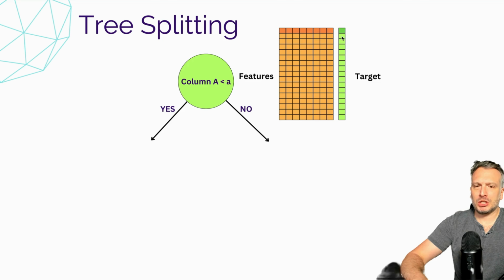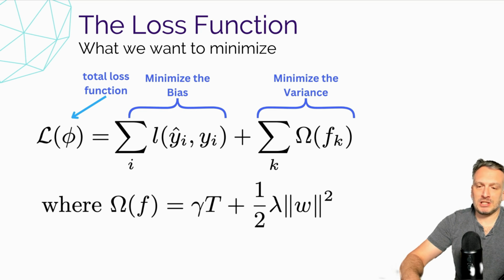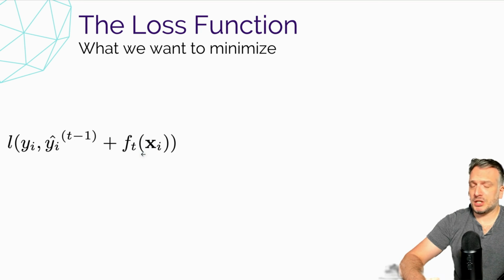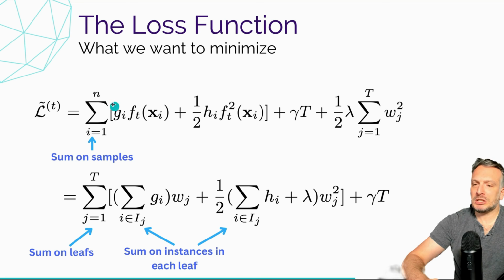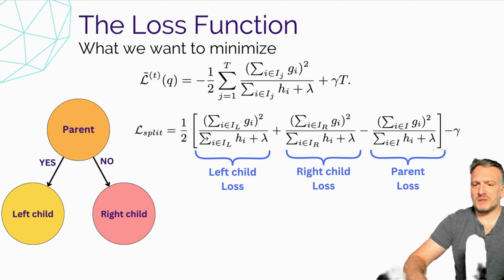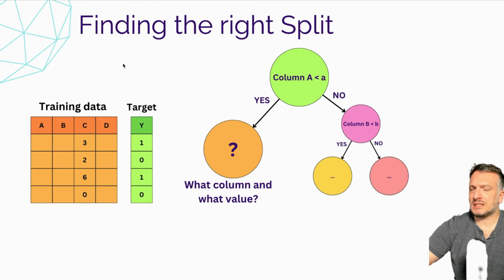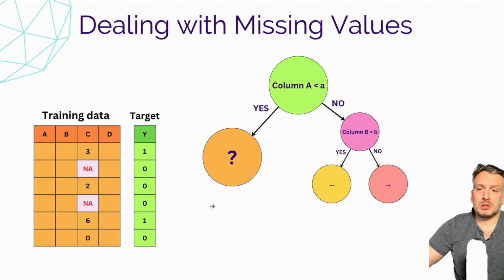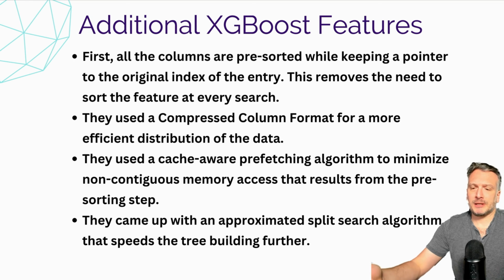Understanding XGBoost From A to Z!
I often say that I some point in my career, I became more of a XGBoost modeler than a Machine Learning modeler. That's because if you were working on large tabular datasets, there was no point to try another algorithm, it would provide close to optimum results without much effort. Yeah ok, LightGBM and Catboost are obviously as good and sometimes better, but I will always keep a special place in my heart for XGBoost.

So let me show you how this algorithm was put together. In a previous video we looked at how the gradient boosted trees algorithm works, now I am going to show you XGboost improved on it. Doesn't that feel like some fresh air in this GenAI madness. Let's get into it!